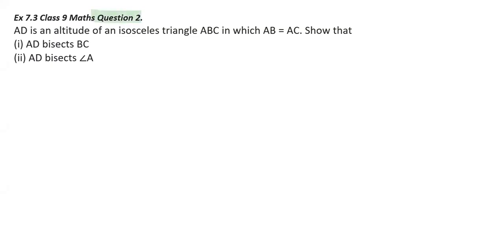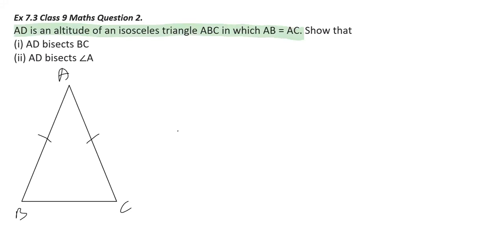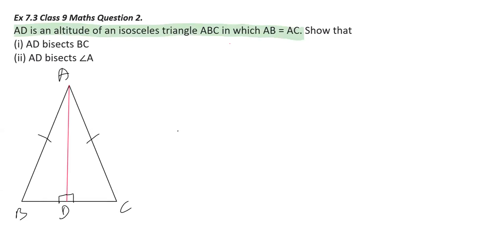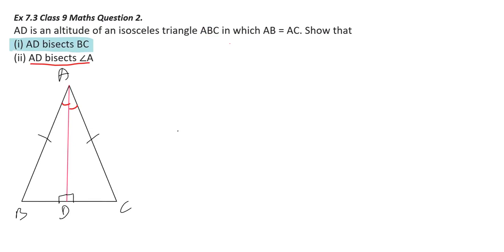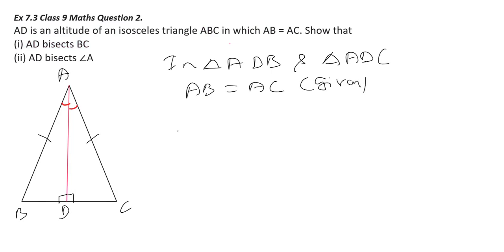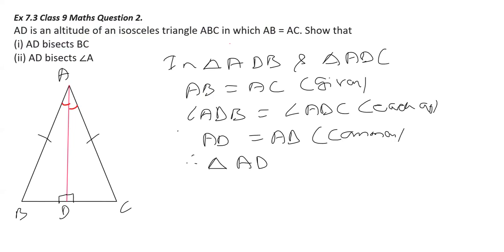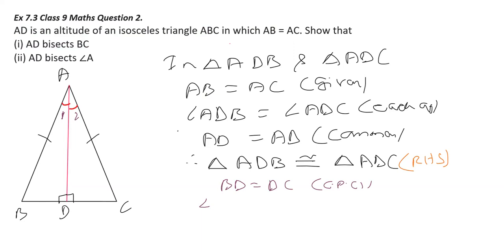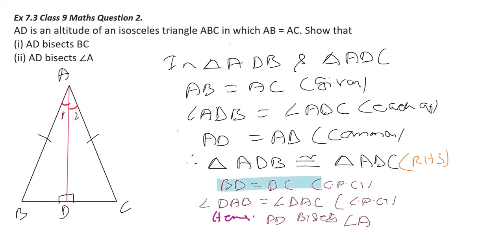AD is an altitude of an isosceles triangle ABC in which AB = AC. Show that AD bisects BC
AD is an altitude of an isosceles triangle ABC in which AB = AC. Show that
(i) AD bisects BC
(ii) AD bisects ∠A
TRIANGLES Chapter -7 Class -9